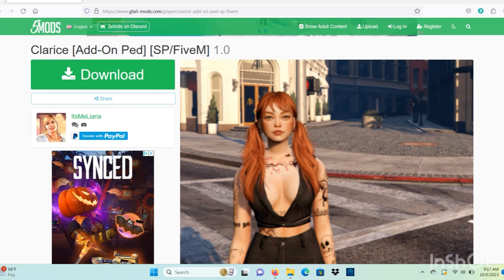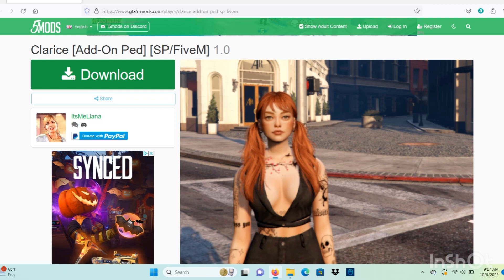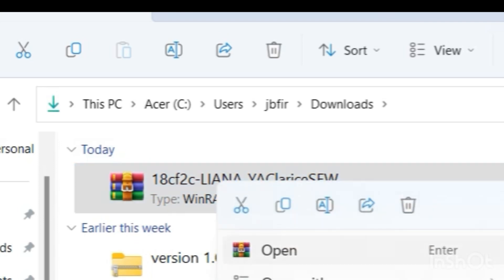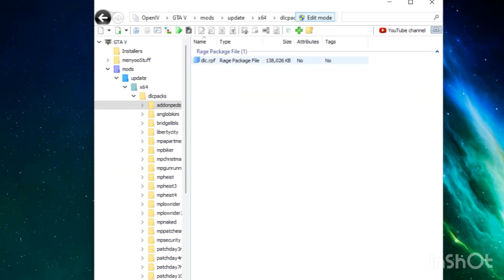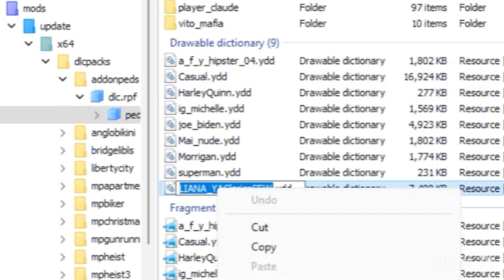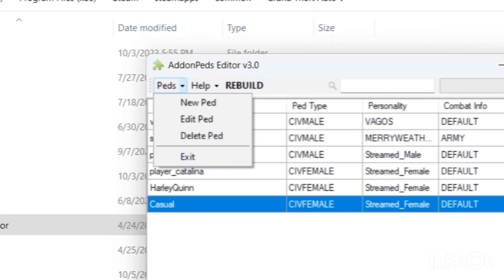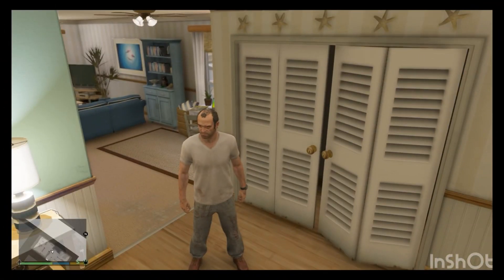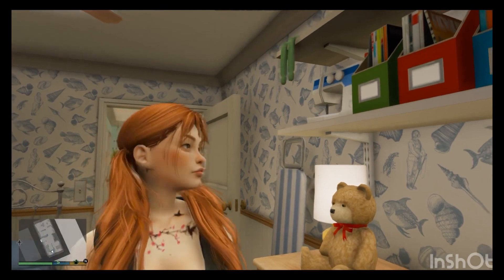How To Install The Clarice Add on Ped Mod by ItsMeLiana (GTA 5) PC Tutorial